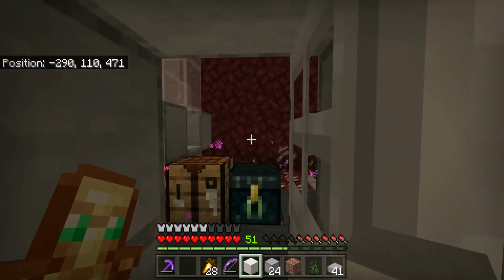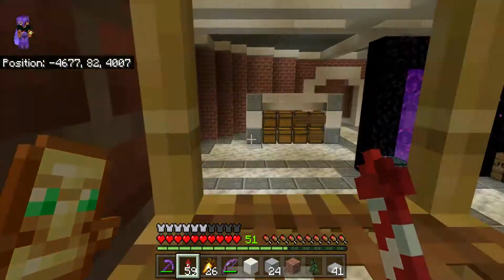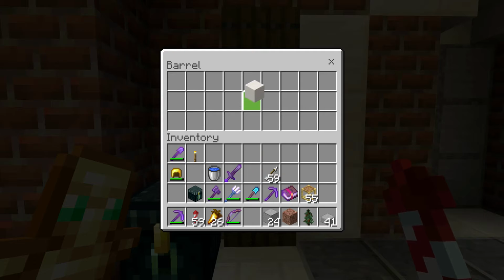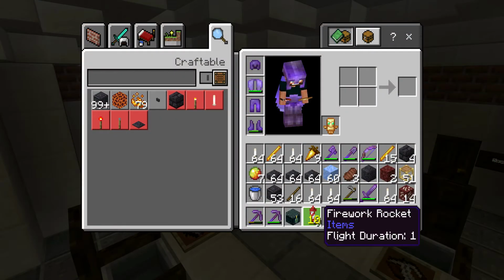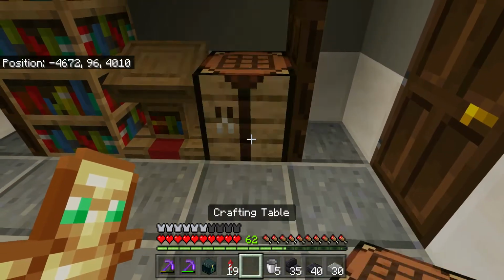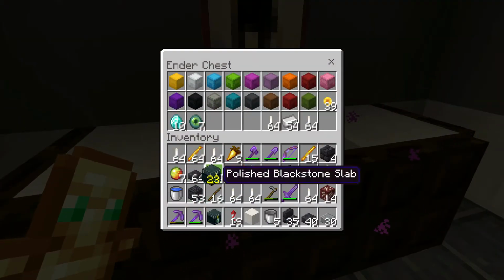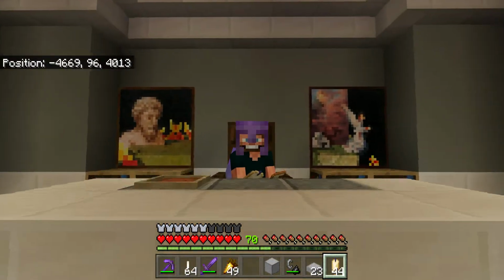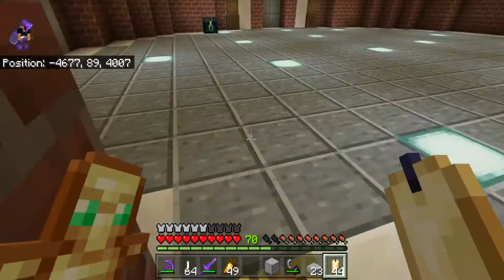Hermits on Bedrock Episode 6!!! Making the Council meeting room and nether tunnel Renovations.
In this episode we design and construct our realm High council chambers and design our office, then we dive deep into the nether and get started renovating our nether tunnels.